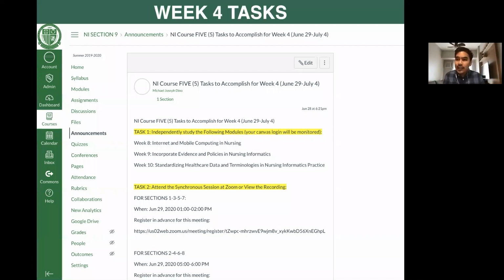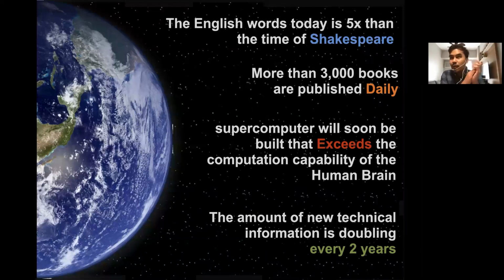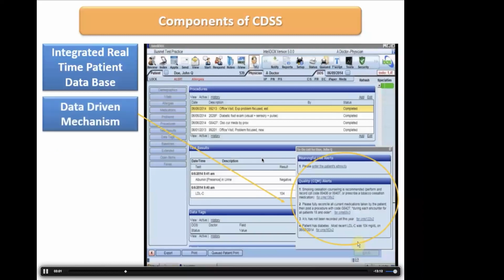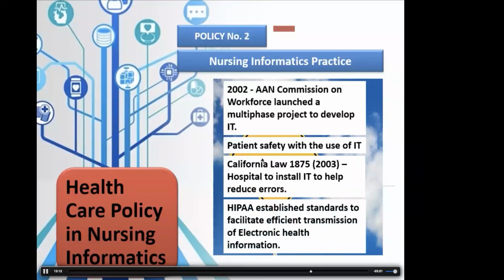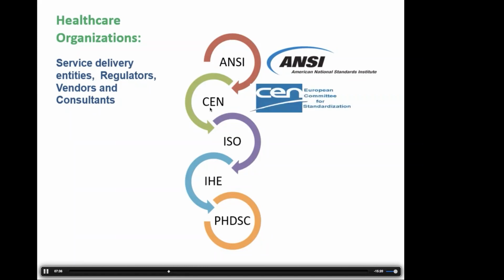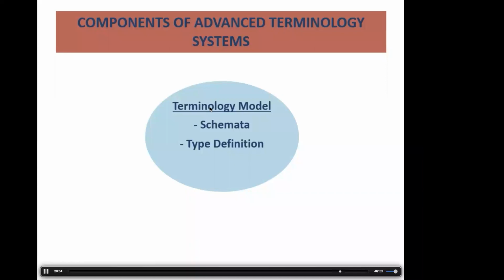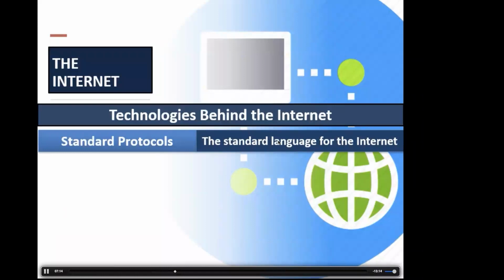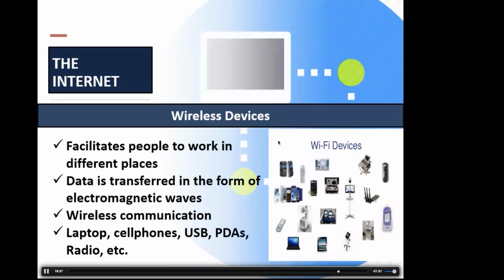Decision Support Systems, Standard Nomenclatures, Internet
NI Week 4